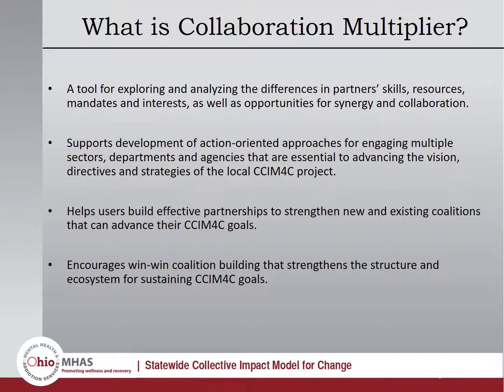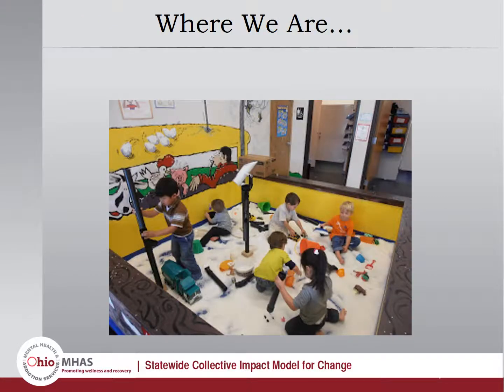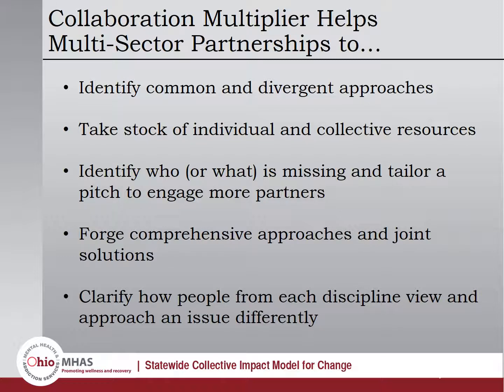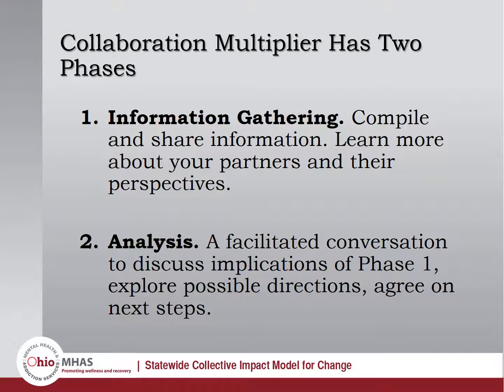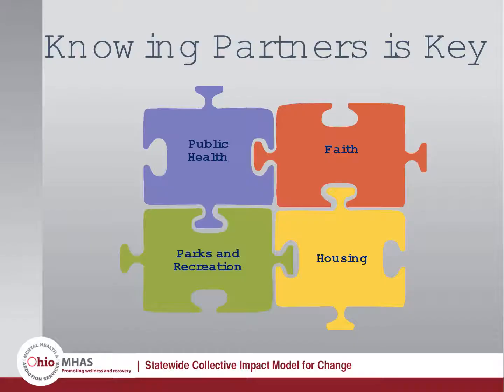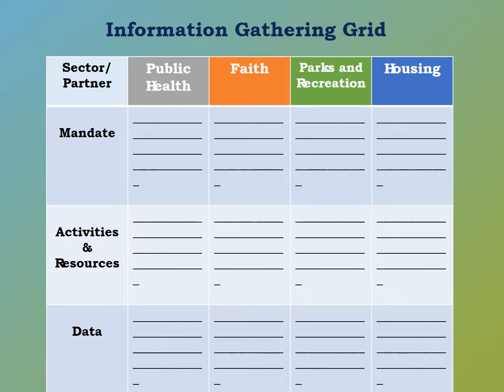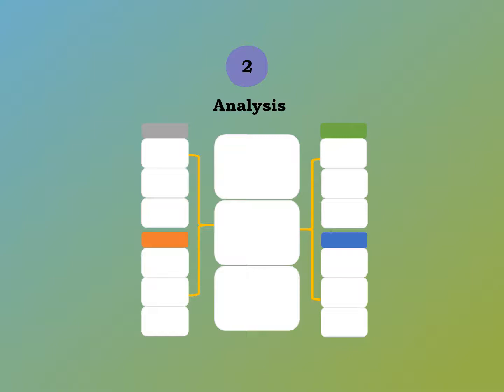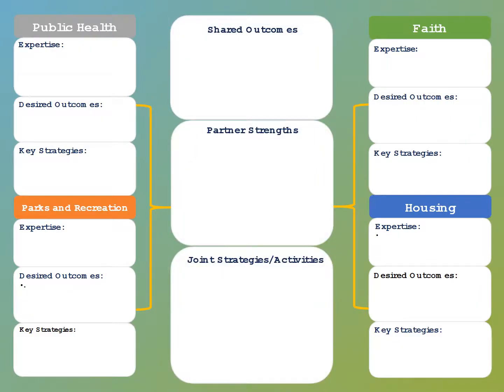Collaboration Multiplier On Demand Video